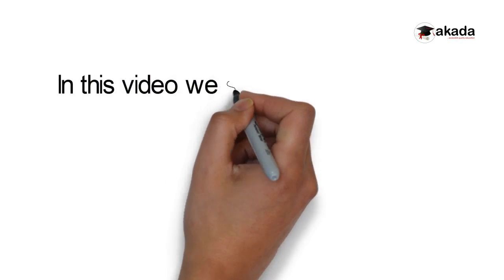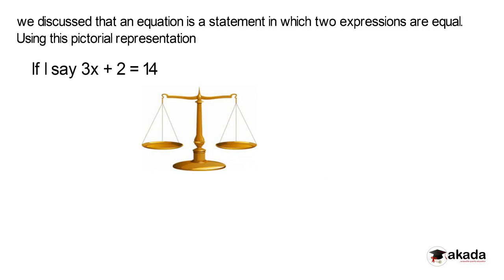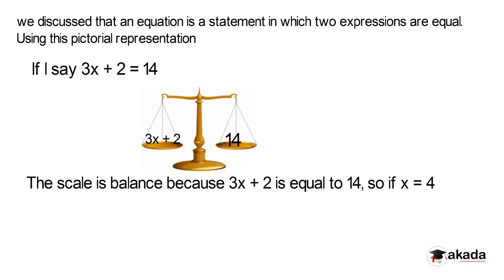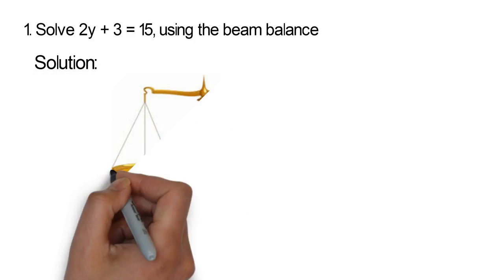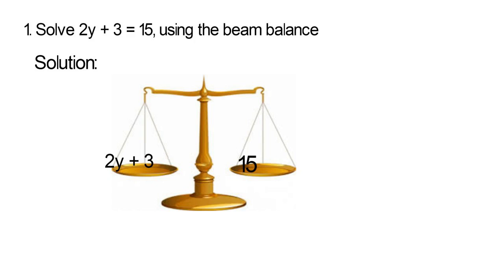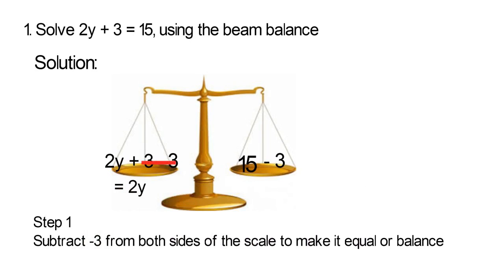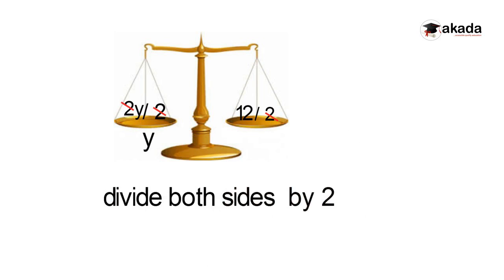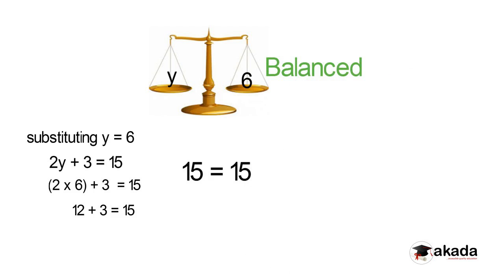Solving Simple Equations 1